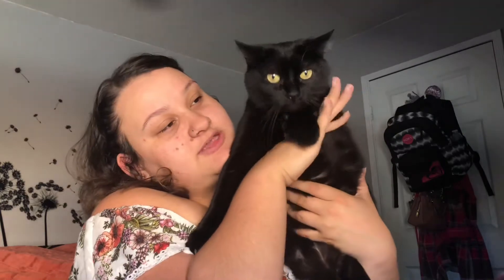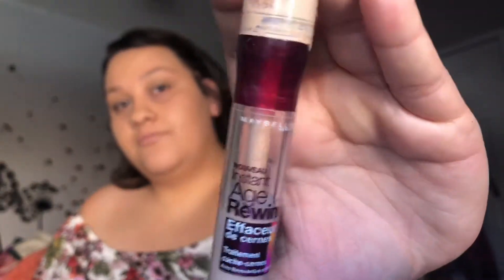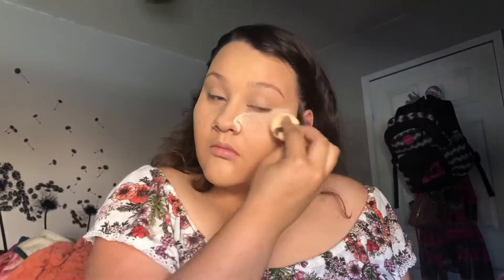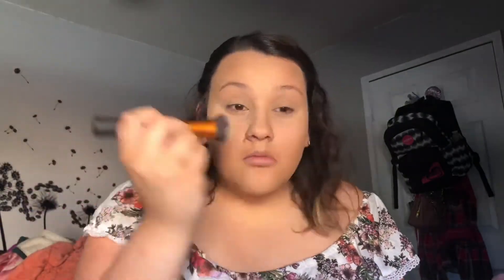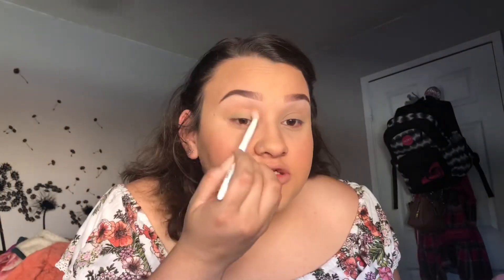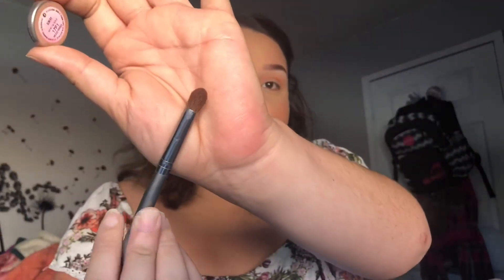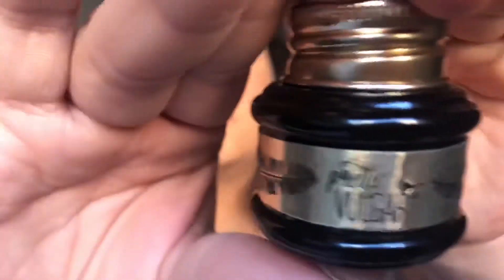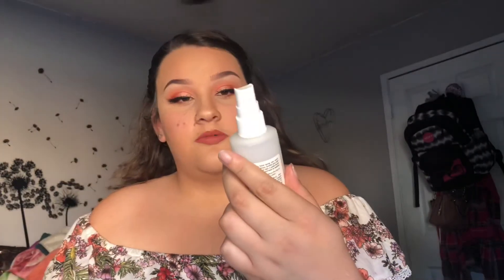Pink eye look using colourpop eyeshadow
❤️Don’t forget to like and subscribe to my channel to continue watching me grow and leave me a comment down below what you guys want to see next time love you guys 💕